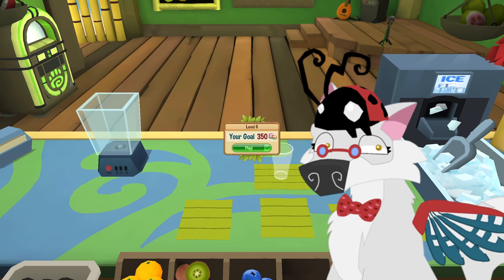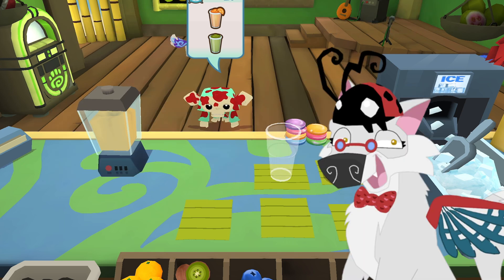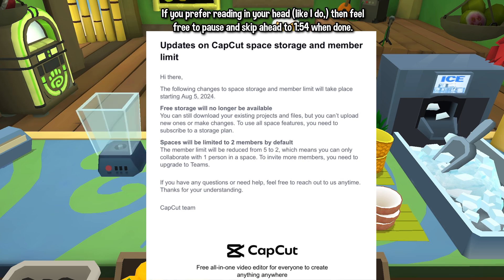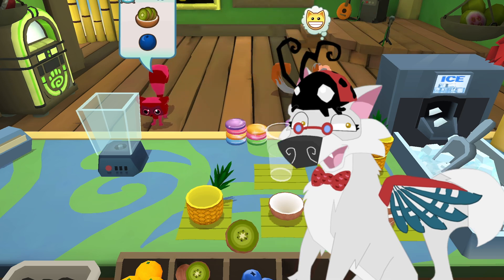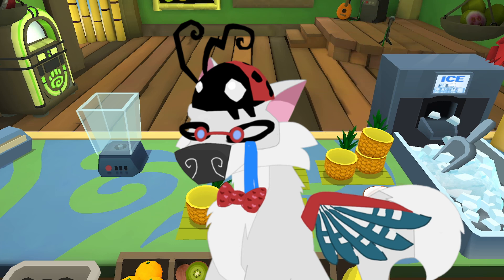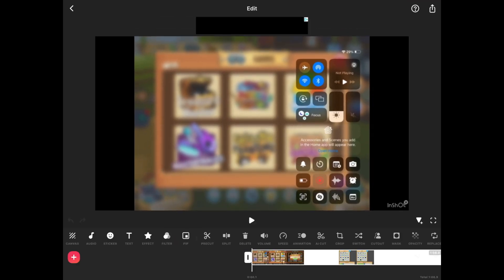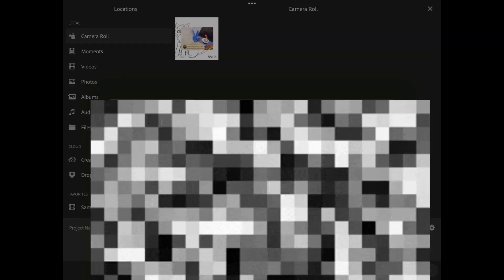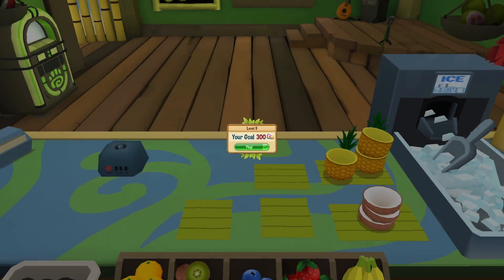[INFACTUAL AND OUTDATED - read pinned] CapCut’s new update….?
This video was pretty rushed and I realized later on that I forgot to cover a part LOL but it’s fine you all get the point xD. I'm still getting used to the whole, "youtuber" thing :)